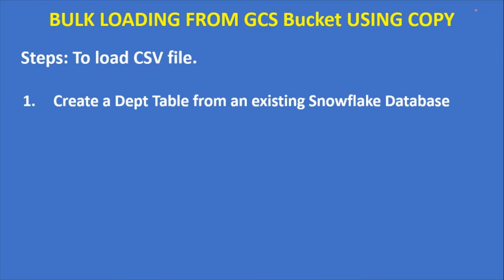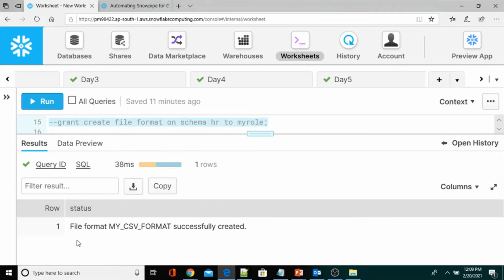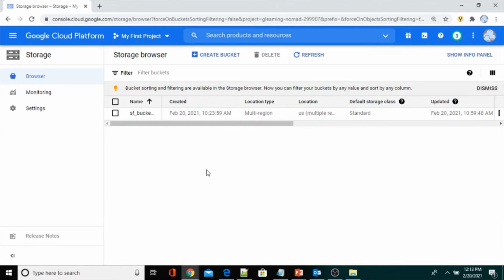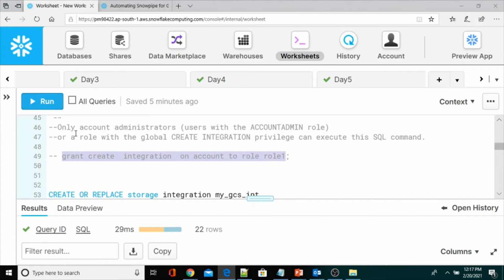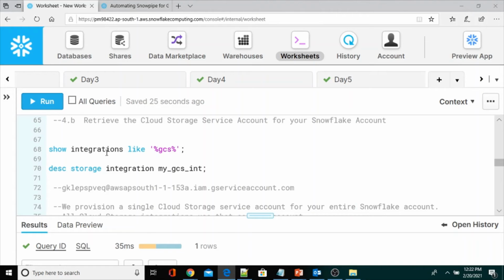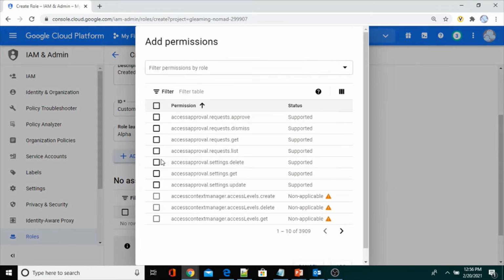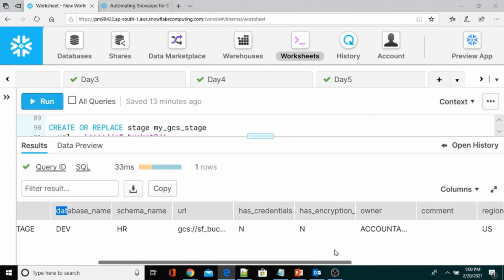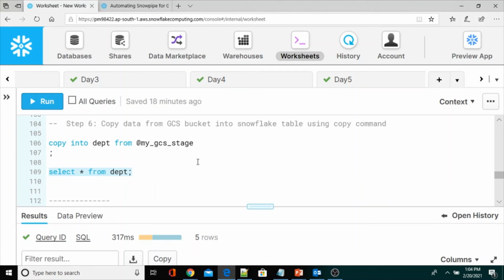7. BULK LOADING FROM GOOGLE CLOUD STORAGE Using COPY Command| Snowflake| VCKLY Tech| GCP| DataCloud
In this video, I am going to show you how to load csv file from google cloud storage to snowflake database using snowflake copy command as part of snowflake bulk loading.

⌚ Timestamps
00:00 Introduction
02:19 Create a Dept Table from an existing Snowflake Database
03:14 Create a File Format Object
08:40 Create a GCS bucket and upload dept1.csv file
12:47 Configure a Snowflake Storage Integration for GCP
25:23 Create an External Stage using GCS bucket
28:36 Copy Data from GCS bucket into Snowflake table using Copy Command